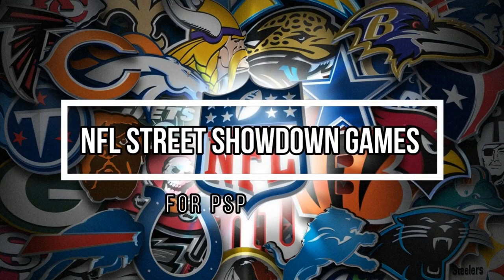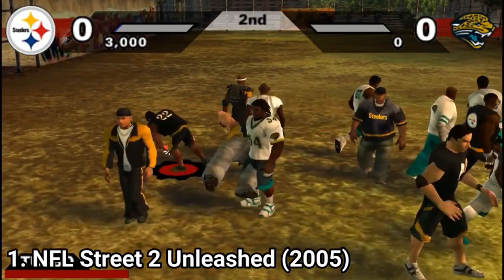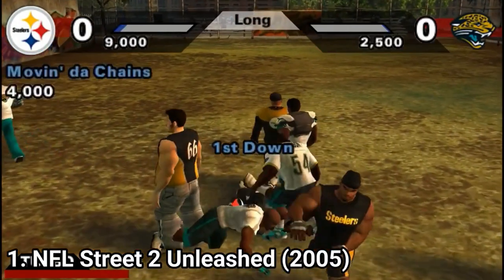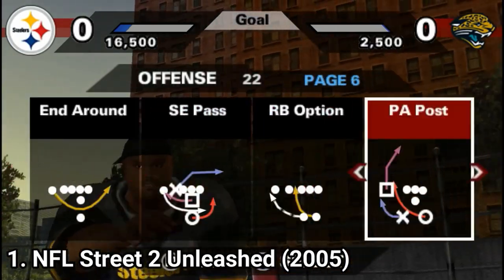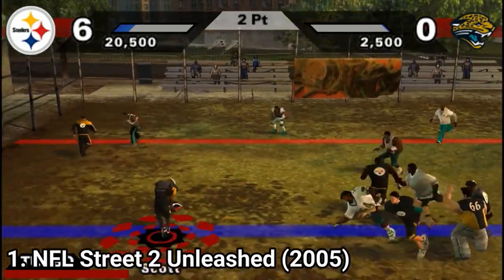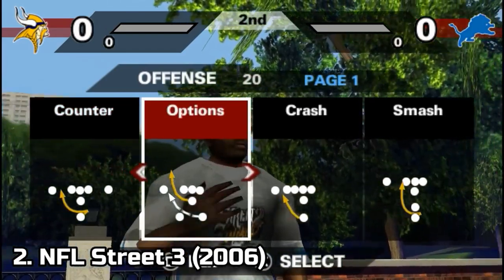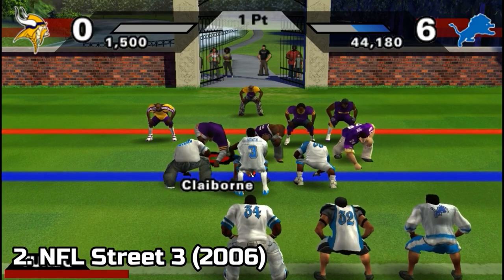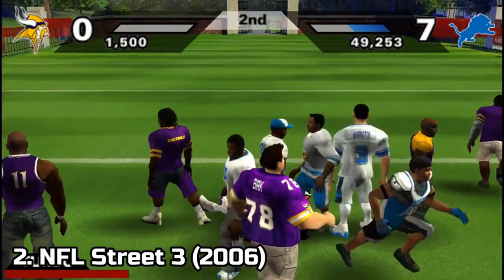All NFL Street Games for PSP Review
Here is a list of all NFL Street Games for the SONY PSP:
1. NFL Street 2 Unleashed
2. NFL Street 3